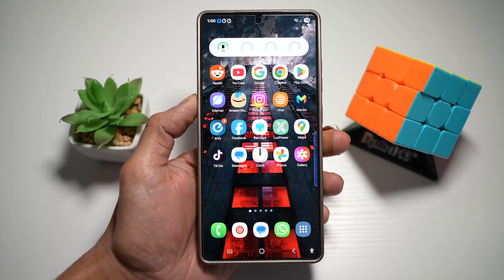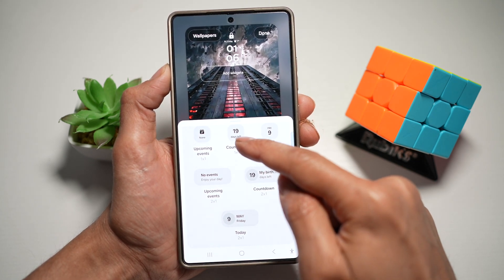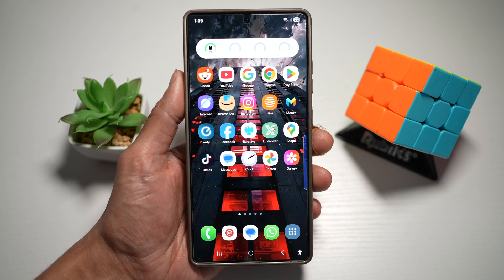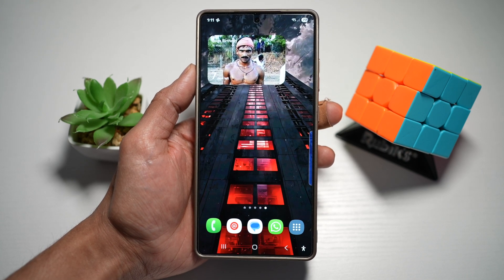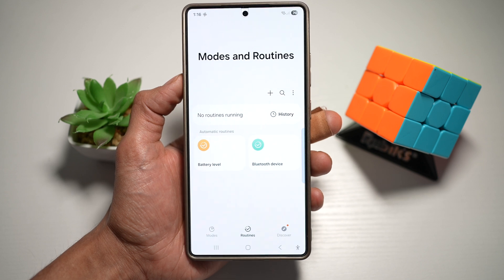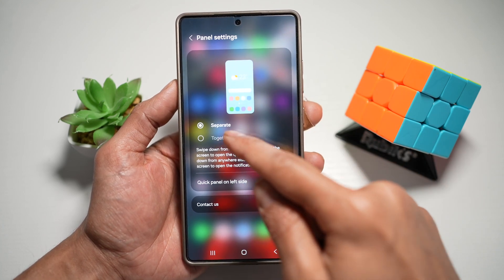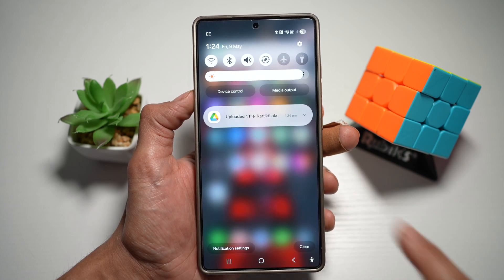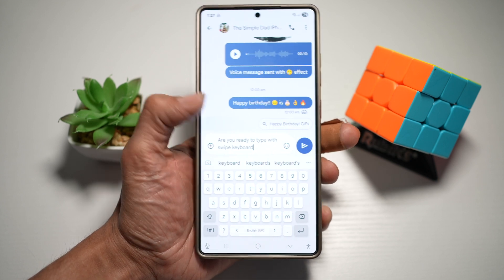10 Samsung S25 Ultra Tricks You Didn't Know EXISTED! Secret Features Revealed 🔥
10 Samsung S25 Ultra Tricks You Didn't Know EXISTED! Secret Features Revealed 🔥

Unlock the true power of your Samsung S25 Ultra with these 10 secret features you probably never knew existed! 😱 From customizing your lock screen with countdowns and voice notes to mastering one-swipe typing and hidden Google tools, this video is packed with useful, time-saving tricks.

🔧 In this video, you'll learn how to:

Quick swipe to call or message 📞

Add a countdown widget to your lock screen 📅

Place a voice recorder widget on your lock screen 🎙

Customize your countdown widget with images 🖼

Identify music playing in any app using Google 🎶

Set a low battery charging reminder at 10% 🔋

Turn your side button into a real power button 🔘

Merge notifications & quick panel for easy access 📲

Scan documents to PDF using the Google Drive widget 📄

Swipe to type on your Samsung keyboard for speed typing 🧠

💡 Whether you’re new to Samsung or a power user, these tips will elevate your experience and help you get the most out of your device.